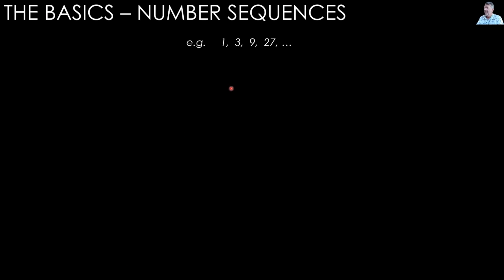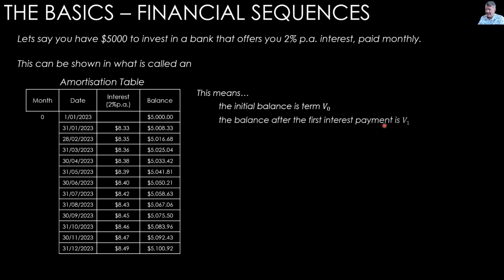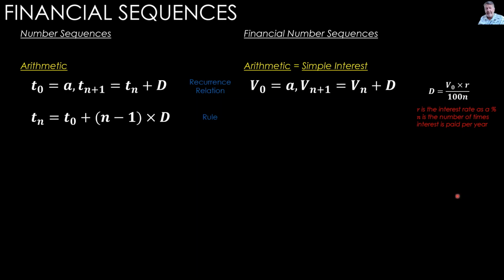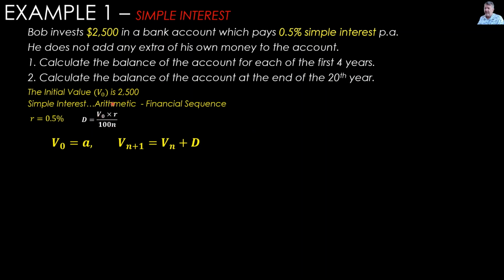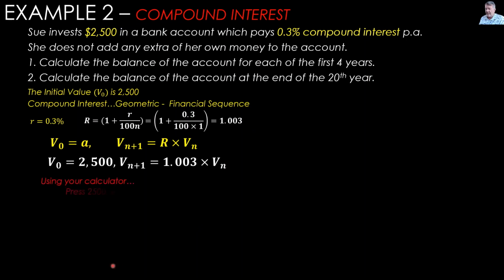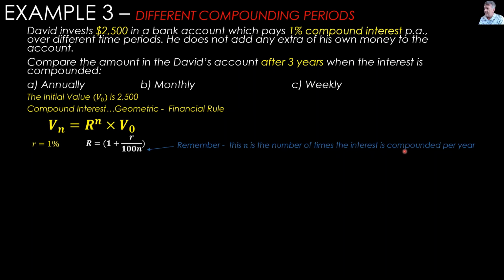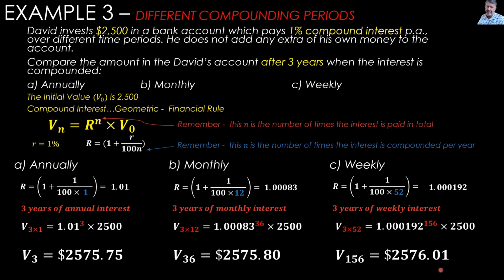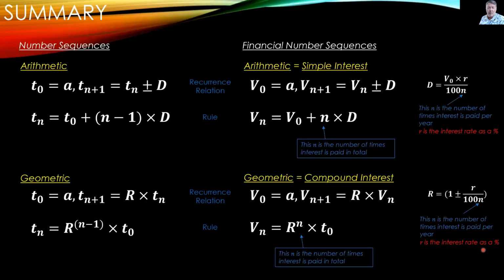Recurrence Relations, Rules and Financial Maths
The similarities and the difference between Number Sequences and Financial Number Sequences explained with an amortisation table, simple interest and compound interest examples. Watch for the changing time periods though...
Looking back - 00:40
Amortisation table (V0 explanation) - 02:35
Financial Recurrence Relations and Rules - 05:22
Simple Interest - 09:00
Compound Interest - 12:42
Compound interest with different time periods - 15:49
Important Terminology - 21:02
Summary - 24:12